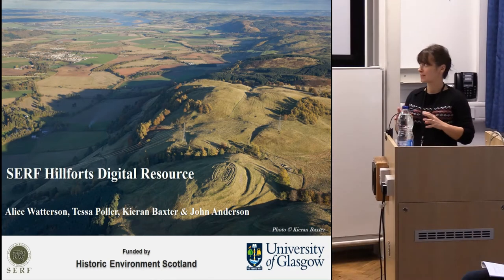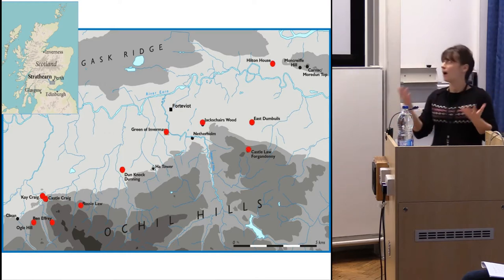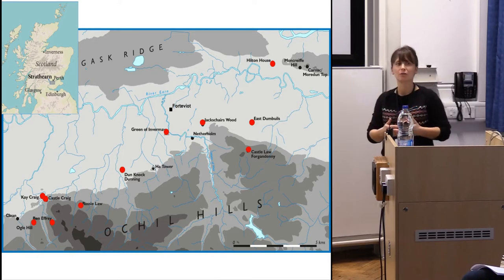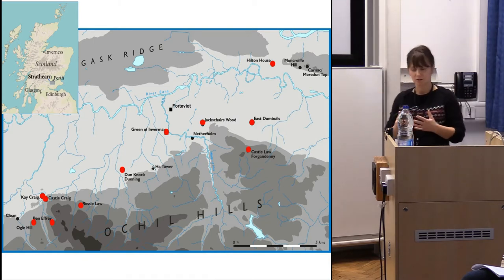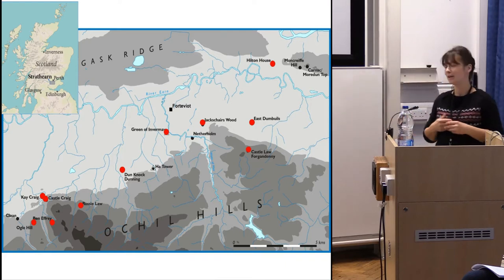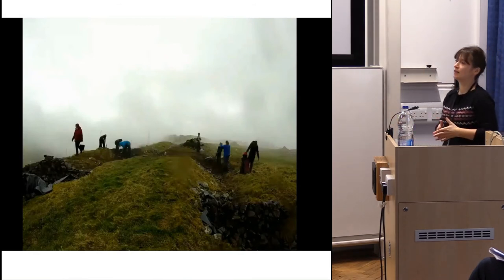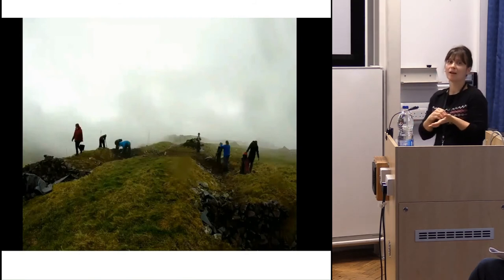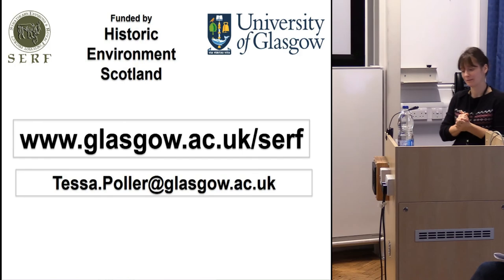SERF: designing digital engagements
One of the goals of the pilot digital resource for the SERF hillforts programme is to find a way to communicate the dynamic process of archaeological interpretation. Through the interface we have begun to explore representation of multiple interpretations by offering alternatives to the structures within the reconstructions themselves, and we want to develop this theme further. Representing the more ephemeral elements of the interpretive process is in itself a challenge. During the fieldwork we recorded active discussions at the trench-edge and captured interpretive sketches drawn during lively debates between the archaeologists. Presenting this material in a way which still retains the essence of this dynamic process while inviting the audience into the interpretive debate is problematic. Traditional modes of representation ask for visuals which embody a somewhat conclusive and didactic voice. How then might we use visualisation to better reflect the fluidity of the interpretive process and engage audiences more meaningfully with the ways in which the excavated evidence challenges archaeologists?

Alice Watterson, University of Dundee; and Tessa Poller, University of Glasgow